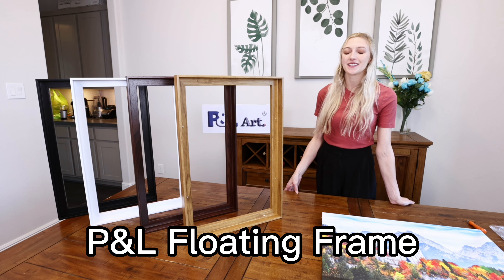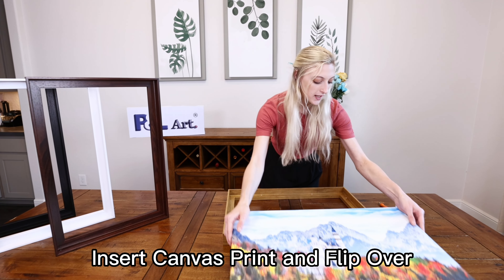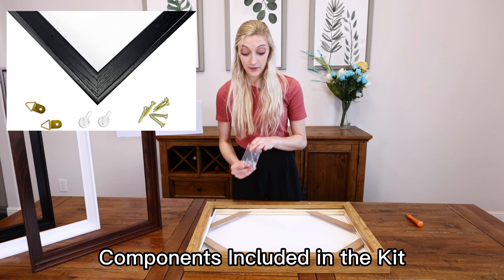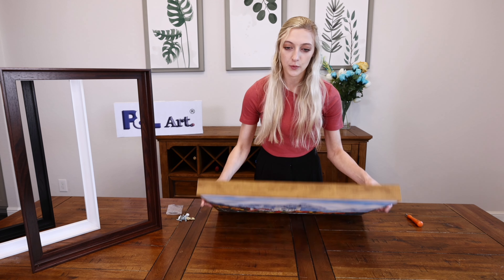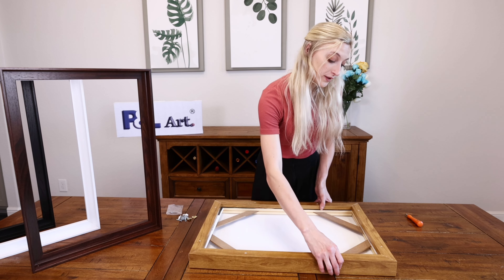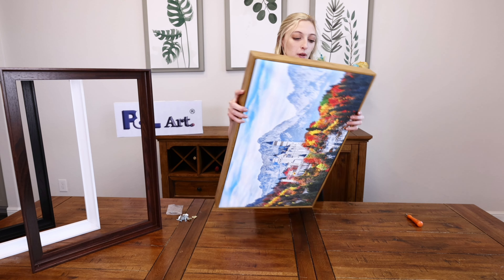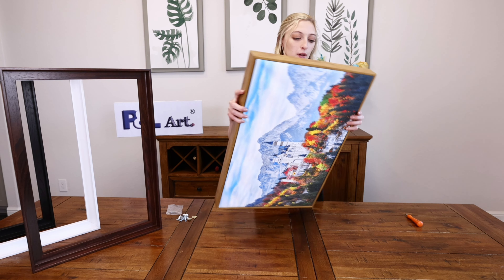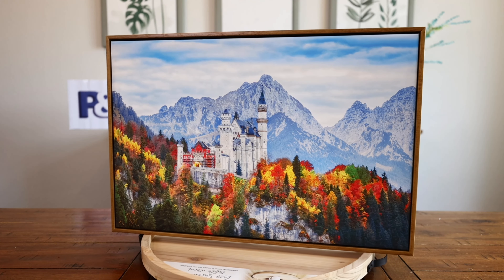P&L Art Floating Frame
Step to step introduction on how to put a canvas paint in a P&L Art Floating Frame. Gives your canvas paint a more elegant and high-end look.